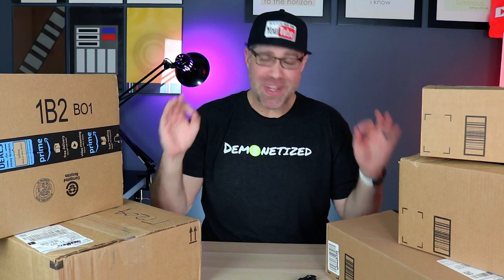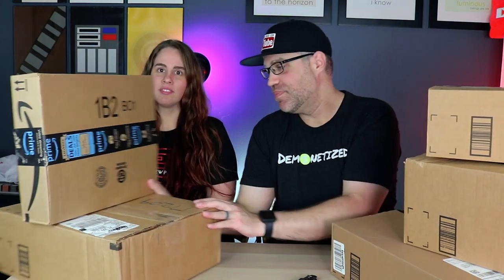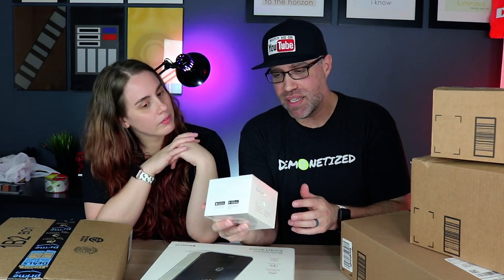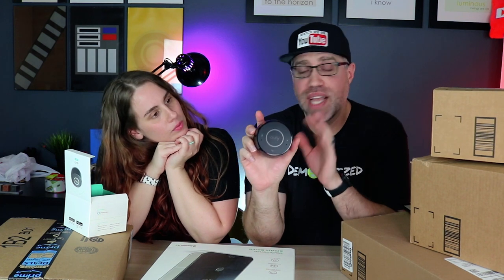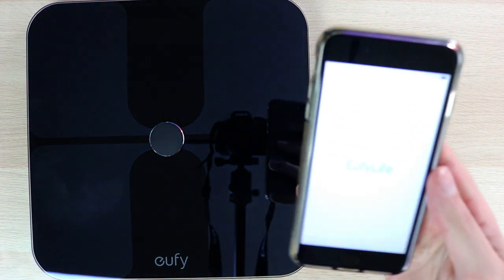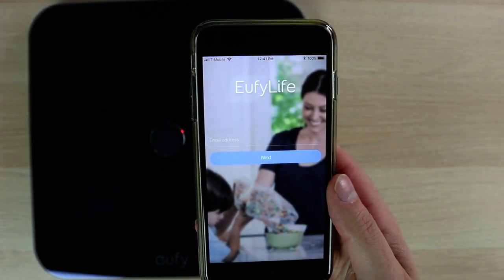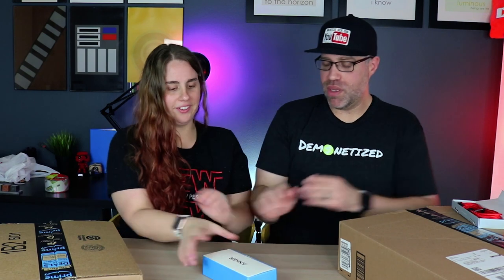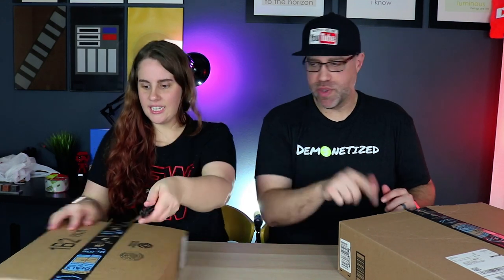Unboxing Goals | Tech Haul Unboxing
Ready for this episode of UnboxingGoals?! My wife and I unbox a massive haul of tech! Shoutout to all the companies who sent out products!

Amazon Prime Student FOR FREE
Try HBO FOR FREE!

Products Mentioned
US LINKS
Eufy Lumos White Light Bulb
Eufy Lumor COLOR Light Bulb
Eufy Genie (Echo Dot Alternative)
Proxelle DUO Earbuds (AMAZING)
Anker Lightning Cable
Anker USB-C Cable
Anker Micro-USB Cable
Anker 26800 mAh Powerbank (BEAST)
Veckle Smart Tech Backpack (DOPE)

UK LINKS
Anker Lightning Cable
Anker USB-C Cable
Anker Micro-USB Cable

Camera
Canon T6i DSLR

Lenses
Canon EF-S 18-55mm f/4-5.6 IS STM Lens

EMART Lighting Studio Kit

Tripods
Ravelli APLT4 61-inch Light Weight Aluminum Tripod

Joby Gorillapod

Phone Mount I use:

Cold shoe and hot shoe for mounting

Microphone
Rode VideoMicro Microphone

Blue Yeti:

Editing Software
Adobe Premiere Pro CC